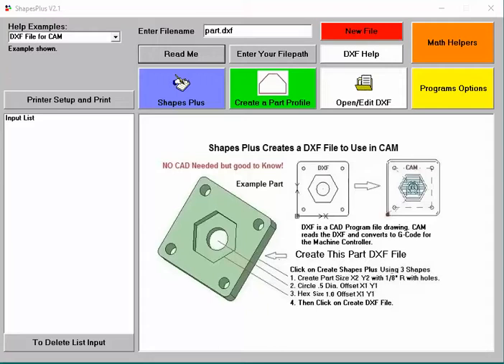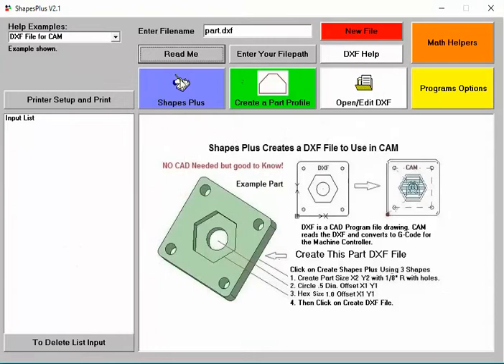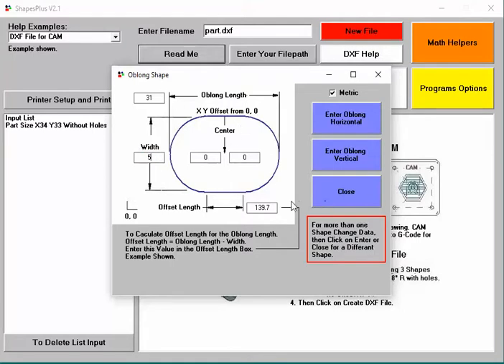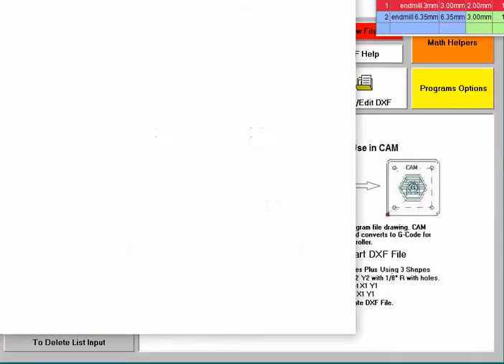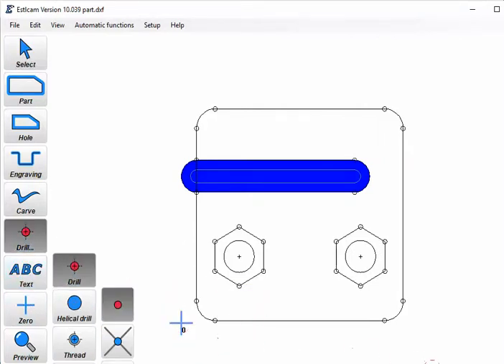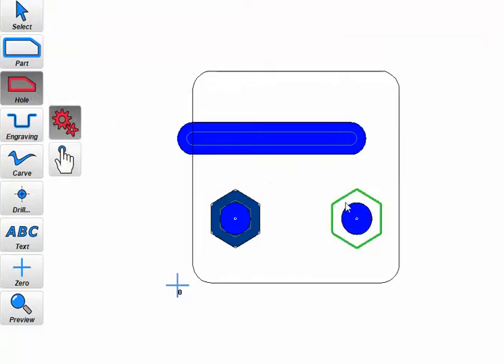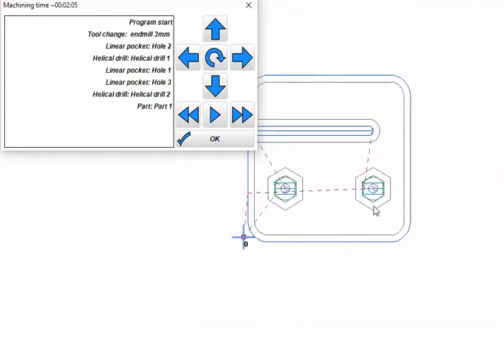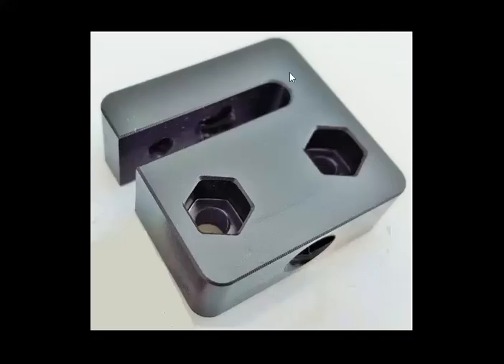Shapes Plus Creates Anti - Backlash Block DXF for Estlcam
Description
Shapes Plus Creates Ant-Backlash Block DXF to Import into CAM.